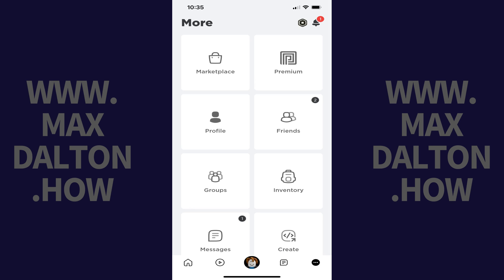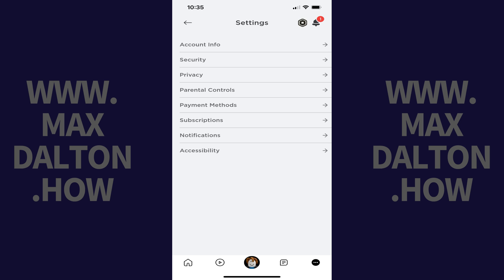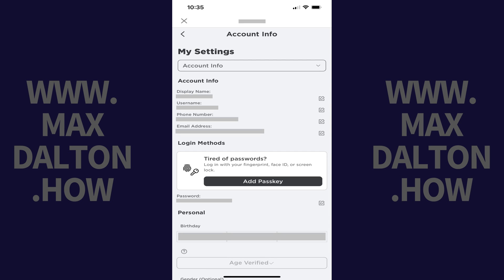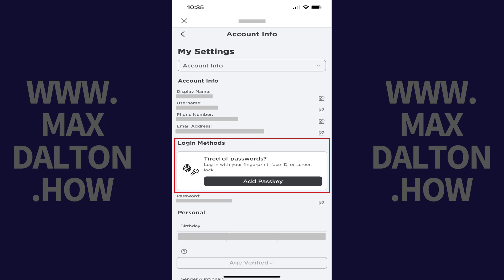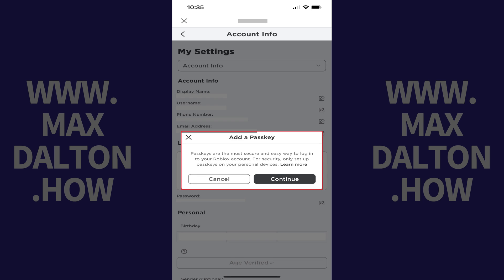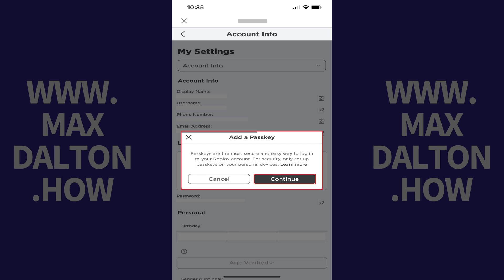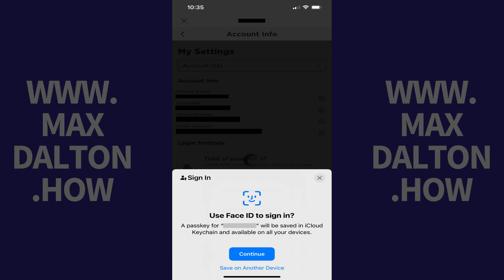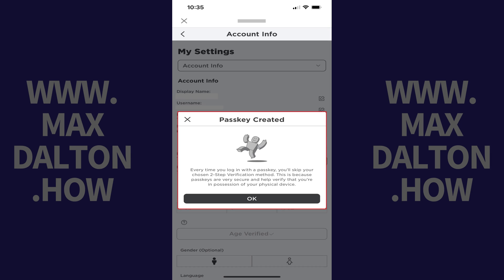How to Set Up a Roblox Passkey on iPhone or iPad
In this video I'll show you how to set up a Roblox passkey on your iPhone or iPad.

Timestamps:
Introduction: 0:00
Steps to Set Up a Roblox Passkey on iPhone or iPad: 0:50
Conclusion: 2:12

Video Transcript:
Do you ever worry about the security of your Roblox account, especially when your iPhone or iPad gets into the hands of younger siblings or friends? Or perhaps you've faced the annoying situation of unauthorized purchases. Well, fear no more! Today, I’m going to take you through the crucial steps of setting up a Roblox Passkey on your iPhone or iPad. Setting up a Roblox passkey on your iPhone or iPad doesn't just enhance the security of your Roblox account, it also means you'll no longer need a password to log into your Roblox account on that device.

Now let's walk through the steps to set up a Roblox passkey on your iPhone or iPad.

Step 1. Open the Roblox mobile app on your iPhone or iPad. You'll land on your Roblox home screen.

Step 2. Tap the icon featuring a horizontal ellipses in the menu along the bottom of the screen. The More screen is displayed.

Step 3. Scroll down this menu until you see Settings, and then tap "Settings." The Settings screen is shown.

Step 4. Tap "Account Info" in this menu. You'll land on the Account Info screen.

Step 5. Navigate to the Login Methods section, and then look for the option to add a passkey. In this example I'll tap "Add Passkey." An Add a Passkey window pops up, letting you know that passkeys are the most secure and easiest way to log in to your Roblox account.

Step 6. Tap "Continue." You'll be prompted for your Face ID or PIN code you use to access your iPhone or iPad.

Step 7. Enter your device's PIN code or supply your Face ID. You'll see a message letting you know that a passkey has been created. Going forward you'll no longer need to log into Roblox on this specific device because you'll be authenticated using your passkey.